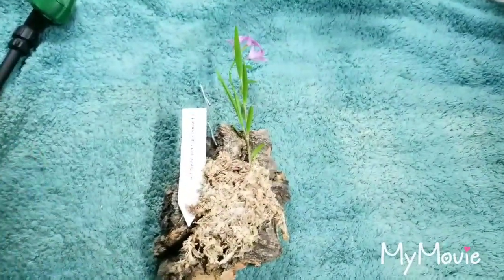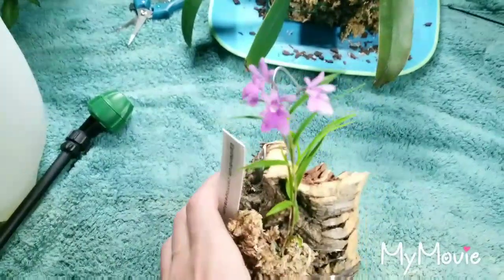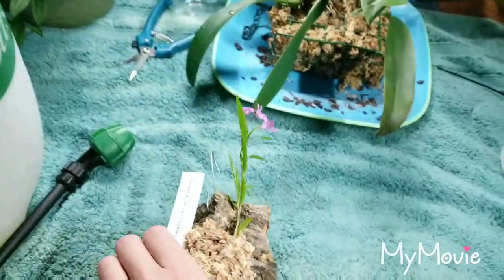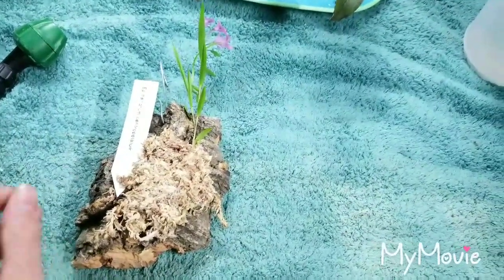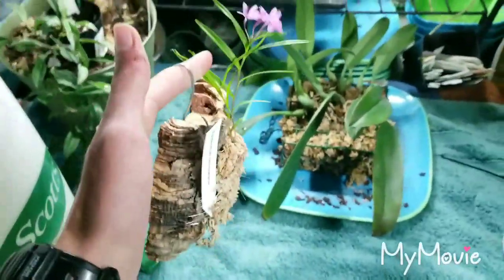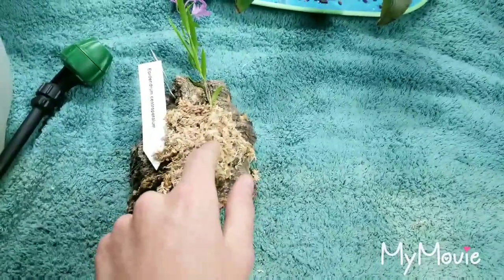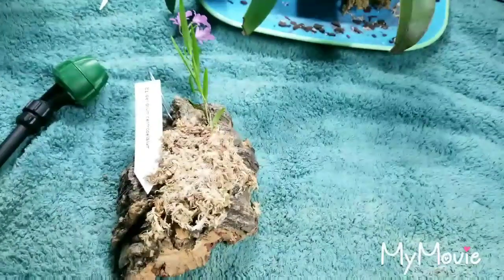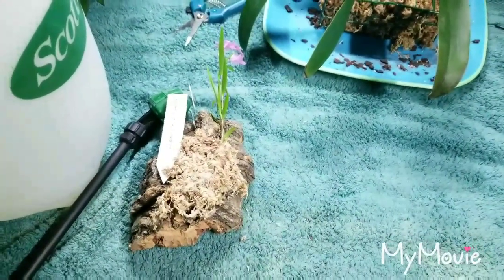Plant Spotlight for February 25th 2018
A look at one of my epidendrum species and what I like about it